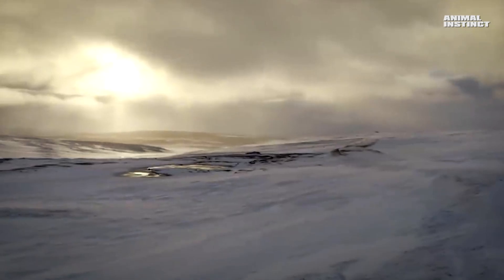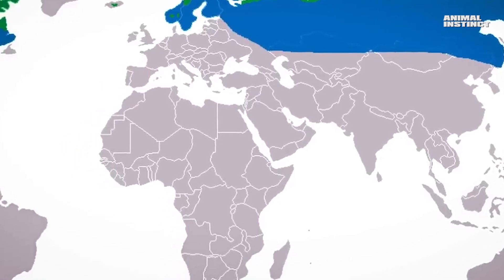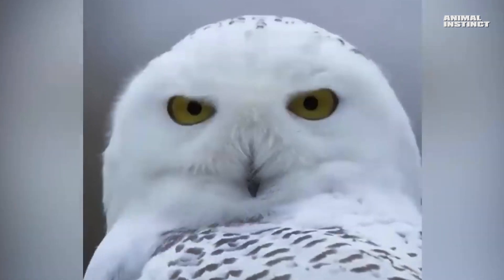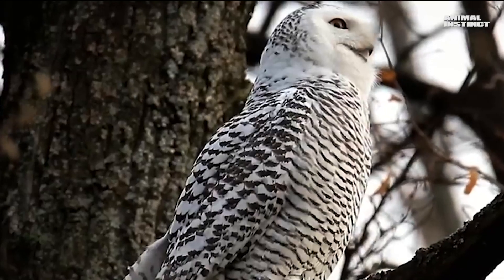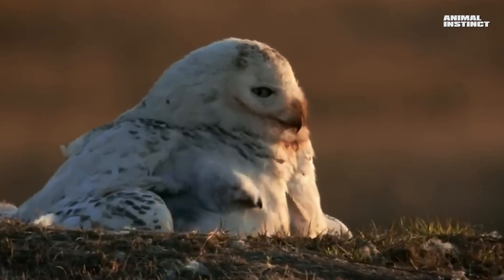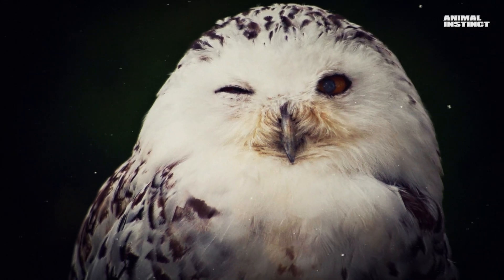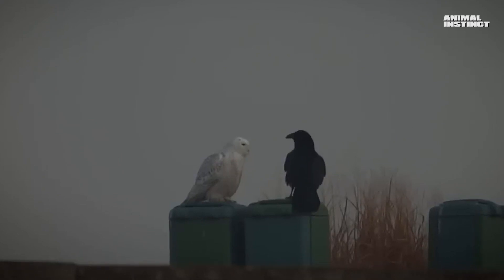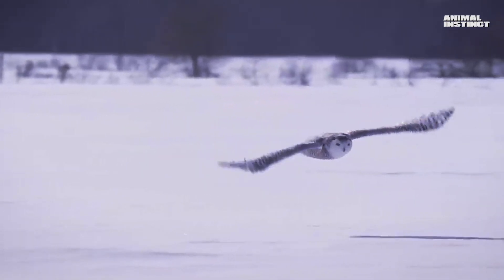Polar Owl in action: Predator of the Arctic, Incredible silent hunter!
Polar tundra, endless icy expanses, Snowy Steppe and permafrost. This is a region with a very harsh climate and extremely sparse vegetation. But our hero of today does not need anything else. You are on the Animal instinct channel and today we will look at the polar owl in action. And we are already starting.
Meet this milky white beauty polar owl, one of the most unusual representatives of the family of real owls. After all, living in one of the harshest regions forced the bird to carry out a number of adaptations with its body, which was done. But about everything in order. The polar owl is the largest of all owls and can reach a body length of up to 70 cm. At the same time, the wingspan of such a bird reaches seventy inches, and the weight is up to six pounds. However, this is largely due to the special plumage of the owl. It is very dense and the owl is wrapped in feathers from beak to claws. Moreover, its plumage looks more like wool on its legs and even forms similar braids. But such an outfit helps the bird to calmly endure the strongest winds and frosts up to 50 degrees. After all, the owl lives in the tundra zones of Eurasia, North America, Greenland and even on the islands of the Arctic Ocean. An open area, a minimum of shelters and a lot of snow leave their fingerprints on the animals living there. Therefore, the polar owl is the only one of all owls that has such light plumage. The protective color gives it the perfect camouflage and makes the owl almost invisible, especially when it flies near the surface. By the way, by the color of the plumage, males and females can be distinguished, because ladies have more brown spots, while adult males are almost completely white. Already from the appearance of the owl, it becomes clear that this is a typical Predator, because the strongly curved beak and huge powerful claws cannot speak of anything else. And the polar owl knows his job perfectly well. For example, she has excellent eyesight, which is facilitated by large bright yellow eyes. By the way, mustaches lack eyeballs, and their visual organs should be called ocular. Tubes, so the look of the moustache is quite expressive. However, it looks like they are either annoyed or shocked. Because of this shape, the eyes practically do not move. But the birds have found a way out, it's a super-mobile neck. Look, an owl can turn its head 140 degrees in each direction. Thus, without changing its position, it surveys the perimeter around itself at 280 degrees without pinching blood vessels. So the owl will easily notice even the smallest prey in the snow. Well, then one of the most important abilities of a predator comes into play. Listen, for example, as a pigeon flies by. That's the Falcon, and that's the owl. And although this is a non-polar owl, but the principle is the same. Even sensitive microphones don't pick up anything. It's all about the special feathers. On the front of the wings, they are very rigid and do not create air turbulence, and on the contrary, they are extremely soft and flexible at the back, which allows you to dampen air fluctuations. Well, the soft Fluff on the body and on the legs acts as a sound absorber, without reflecting it from itself. So the owl flies almost silently, and the unsuspecting mouse easily becomes the prey of this huntress. And the owl's hearing is also on top. Not only is it almost four times sharper than a cat's, but even during hunting, the owl makes circular movements with its head. Thus, it compares the intensity of the sound from the target and determines its location very accurately. Even under the snow, it is extremely difficult to hide from this white huntress. The vole thinks she is safe, but she is not. The owl jumps down from the tree and rushes to intercept. She flies as low as possible above the ground and releases sharp claws at the right moment. The target is captured, Although this does not always happen. Its effectiveness is 45 percent, which, however, is still very good. And such hunting always looks very beautiful, because the polar owl is a specialist in hunting such small rodents. And in a year, each such hunter eats about 1,600 lemmings and mice, which helps to control their numbers. And by the way, unlike other species, this owl tries to hunt only during the day, Well, of course, except for the Polar night. But when it comes to procreation, like many birds, owls take this seriously. Often the male, who is usually noticeably smaller, takes care of the female, bringing her various sweets, And as a place for the nest, an ordinary hole in the ground is used, which is lined with down.

The number of eggs in the clutch will depend on the amount of feed and can be either 5-6 or more than 10. Although in Hungry years, polar owls may not breed at all. The female lays one egg every two days, so the chicks are all of different ages, and the younger ones have much less chance of survival.